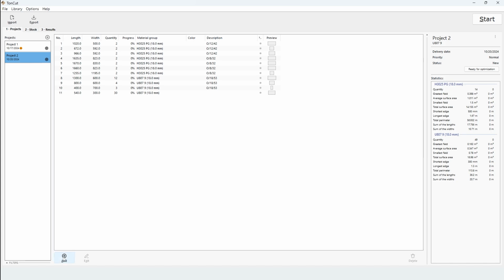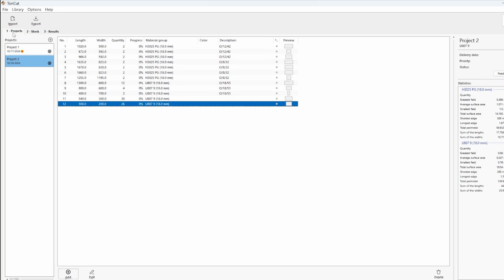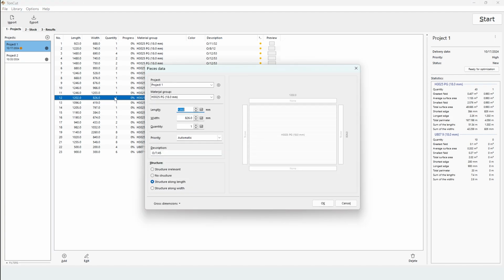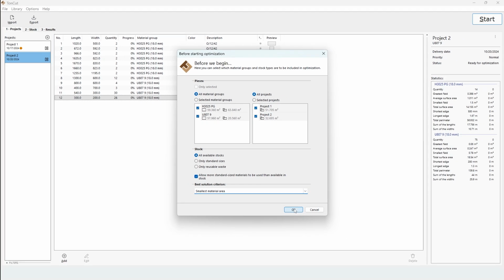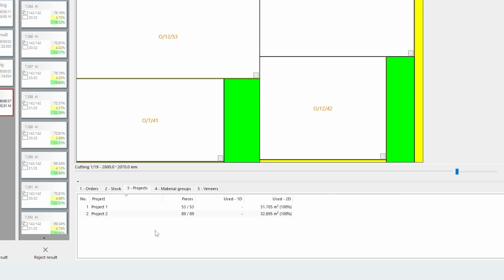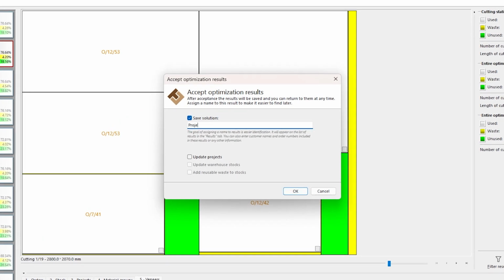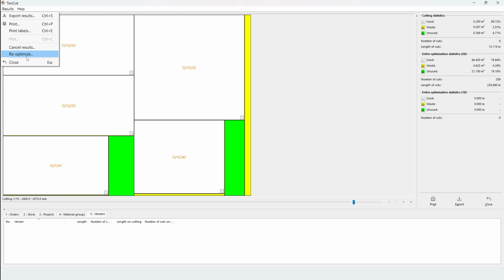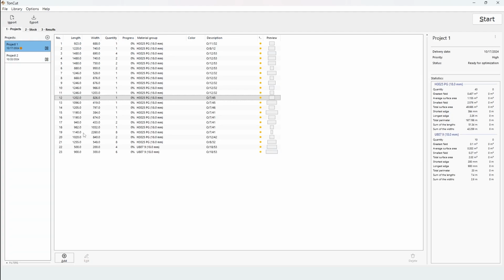Optimizing Projects and Managing Stock – Step-by-Step Guide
In this TonCut tutorial, we’ll guide you through the entire process of manually inserting data, optimizing projects, and managing stock efficiently. Learn how to add materials, adjust settings, and run optimization with ease. We’ll also cover how to accept or reject optimization results, save solutions, and update projects, stock levels, and reusable waste.

Whether you're working with 1D or 2D materials, this tutorial will help you make the most of TonCut's powerful optimization features. Don’t forget to save your results and avoid losing valuable optimization data!

Chapters:
00:00 - Introduction
00:07 - Adding Pieces
01:14 - Adding Stock Items
01:22 - Project Priority
02:01- Material Group Settings
02:35 - Running the Optimization
03:39 - Understanding Optimization Results
05:30 - Accepting or Rejecting the Solution
06:40 - Accepted Solution
07:24 - Projects & Stock After Optimization
08:02 - Canceling the Results
08:12 - Conclusion